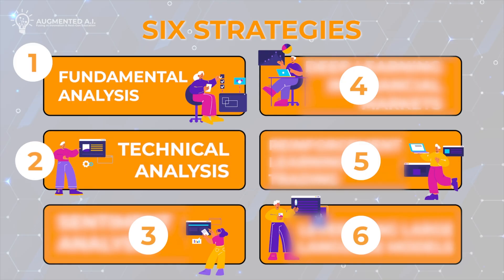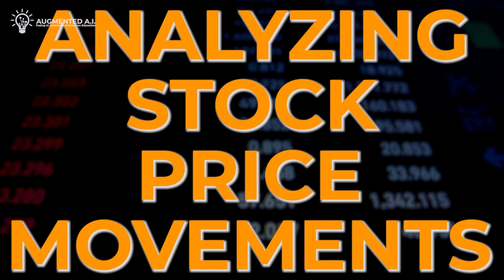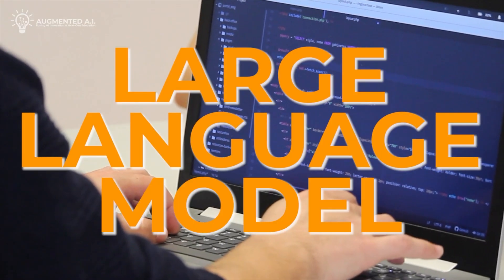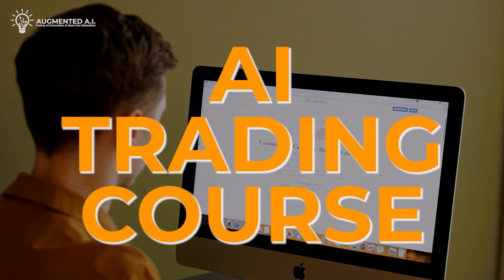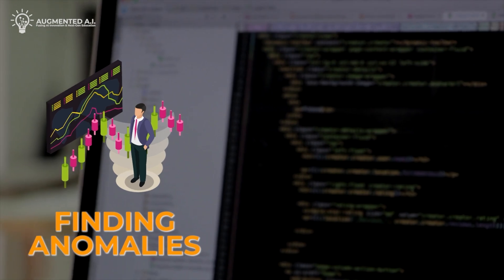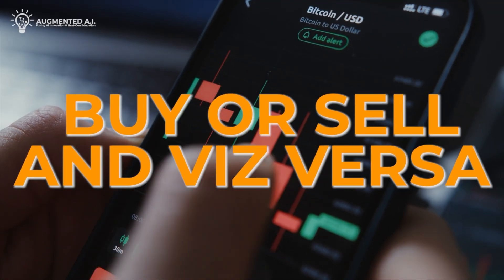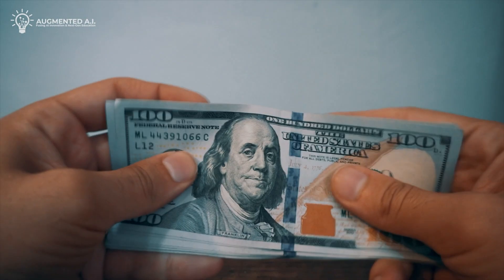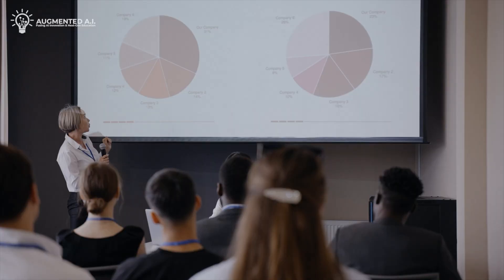We Tested our AI on Stock Predictions with Shocking Results